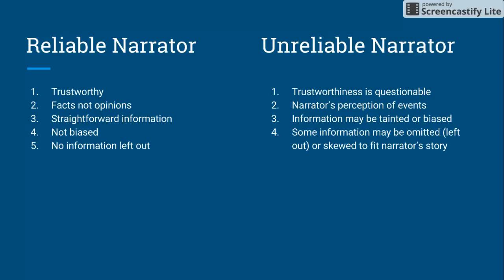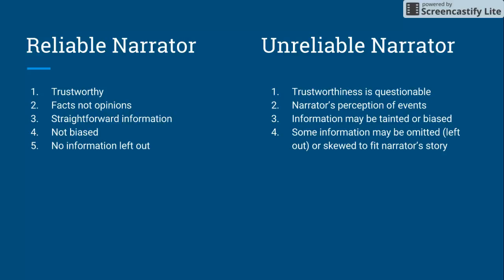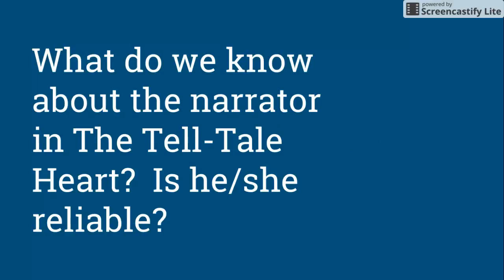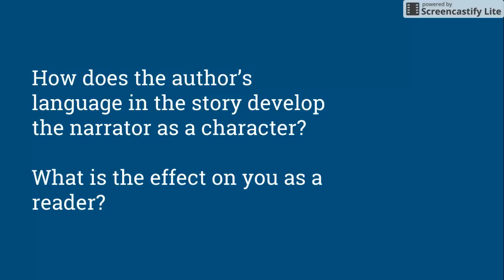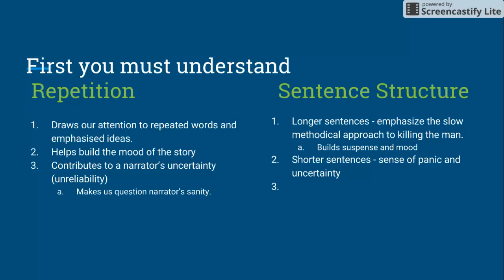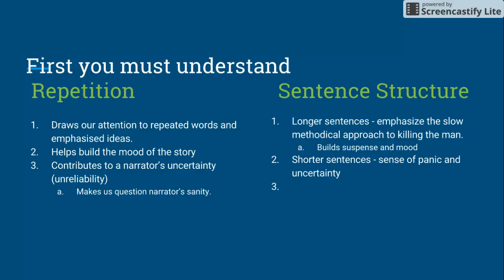Feb 9, 2017 12:13 PM